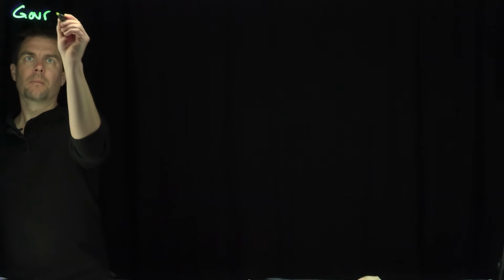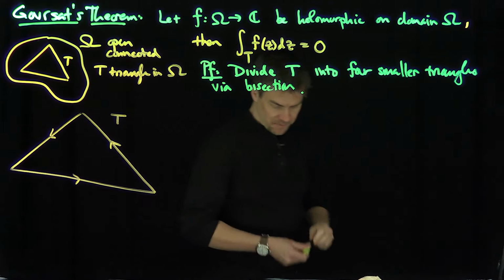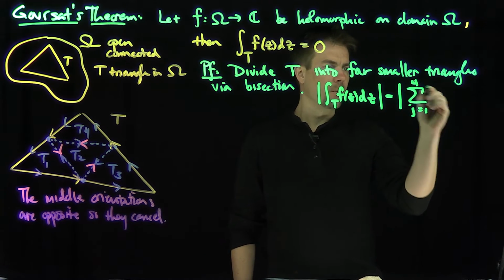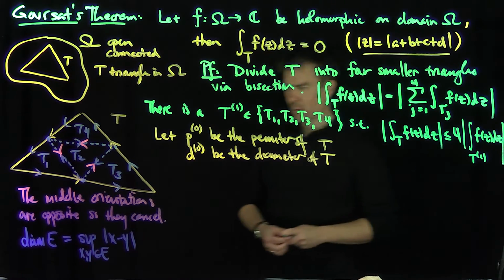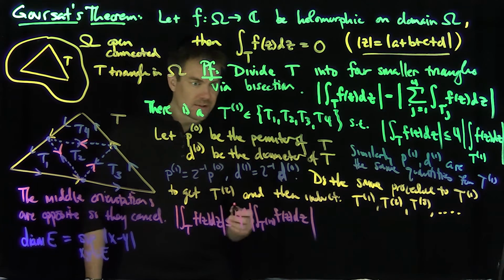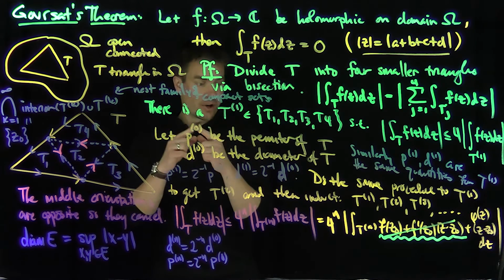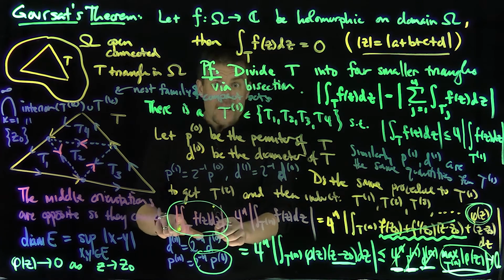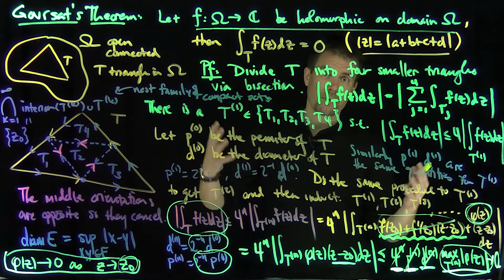Goursat's Theorem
We prove Goursat's Theorem. It asserts that if f is holomorphic on a region which contains a triangle, then the integral around that triangle of the function is zero. This result is true for any triangle contained in the region! This is an incredible result that is among the most beautiful in mathematics. We bisect the triangle over and over and estimate at each phase. The result is a beautiful example of cancelation and convergence. This is the first step into an incredible theory.